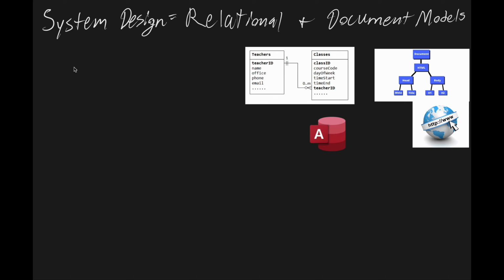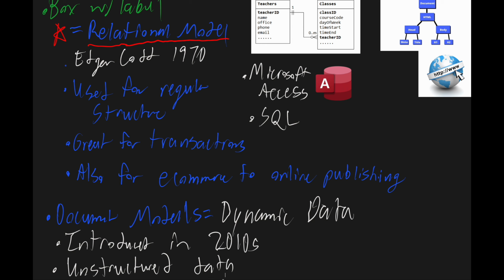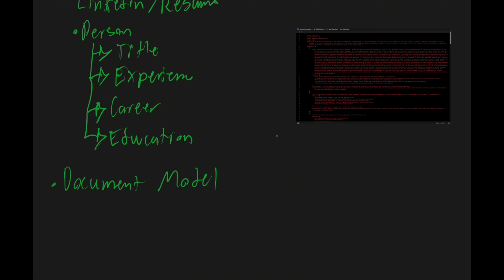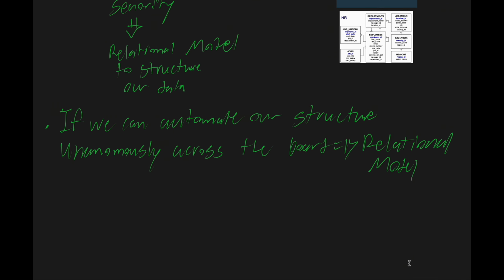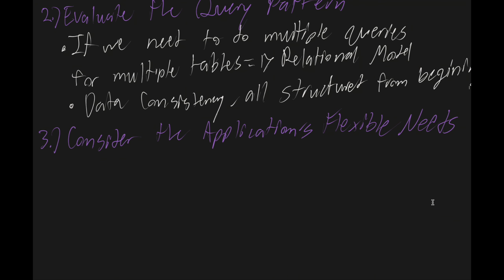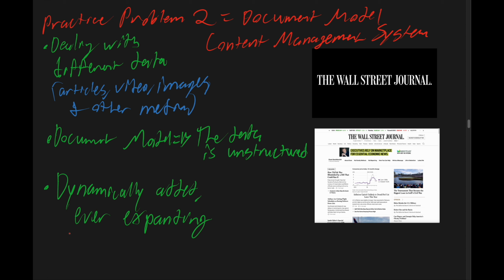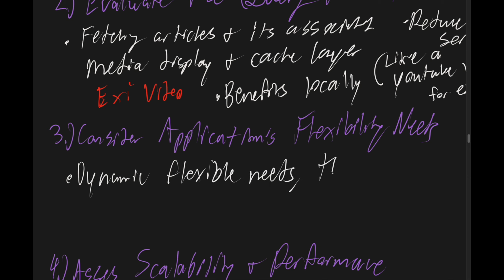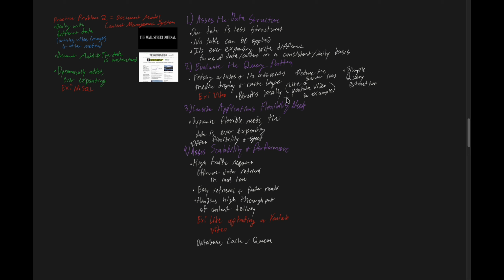System Design: Building Data Intensive Applications Lesson #006-Relational and Document Models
Hello Everyone,
Here is this is System Design: How to Build Data Intensive Applications Lesson #006-Relational and Document Model:

Timestamps:
Concept: 0:00
Concept Example: 7:50
Practice Problem 1: 12:32
Practice Problem 2: 22:45

Best,
Gunnar

Practice Problem 1:

Imagine you're building a human resources application that needs to manage employee profiles, job positions, and educational histories.

Your task is to decide on a data model. Should you use the Relational Model, where data is stored in separate tables with relationships, or the Document Model, where each employee's information is contained in a single document?

Step 1: Assess the Data Structure
Consider the type of data and its structure. If the data is highly structured and interconnected, with clear one-to-many relationships, like employees to their job positions, the Relational Model might seem appropriate. In this model, each employee would have a unique identifier, and tables for job positions and education would reference this identifier, maintaining data integrity and normalization.

Step 2: Evaluate the Query Pattern
Reflect on how often and in what way the data will be accessed. If you need to perform complex transactions or queries that involve multiple tables and relationships, the Relational Model’s normalization is beneficial. It ensures data consistency and avoids duplication.

Step 3: Consider the Application's Flexibility Needs
Ask yourself if the application requires schema flexibility. If you need the ability to quickly adapt to changing data structures, such as adding new fields without database migration, the Document Model shines with its schema-less nature. It allows the incorporation of new data types without affecting existing records.

Step 4: Assess Scalability and Performance
If your application needs to handle a large volume of data or high write throughput, you must consider scalability. The Document Model, especially with NoSQL databases, typically provides better performance for large datasets or when high write throughput is required.

Practice Problem 2:

Now, envision you're creating a content management system (CMS) for a dynamic website where articles, author profiles, and multimedia elements need to be stored and quickly accessed.

This time, our data is less structured. Articles might have one or multiple authors, various types of media attachments, and could be part of different categories. The Document Model could be a better fit here, allowing each article to encapsulate its authors, media, and categories in a single document.

Considering that a CMS often fetches complete articles along with associated data for display, the Document Model’s locality benefit means fetching this data with a single query, simplifying data retrieval and reducing server load.

A CMS needs to adapt to varying content types and structures. The Document Model’s schema-less approach allows you to introduce new content types or modify existing ones without impacting the overall database schema, offering flexibility and speed in development.

CMS systems, especially those with high traffic, require efficient data retrieval. Document stores offer faster reads by storing related data together and can handle the high throughput associated with web content delivery, making them ideal for this scenario.